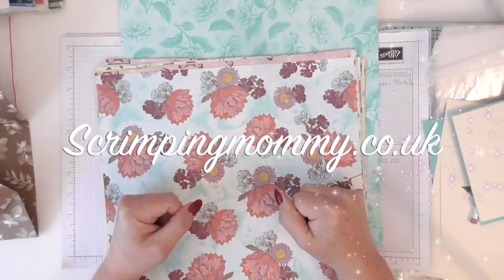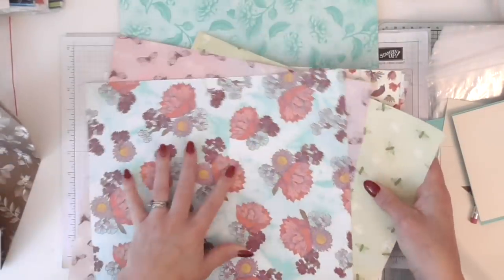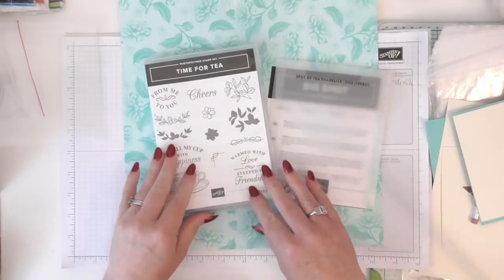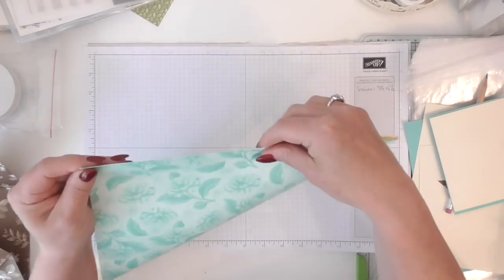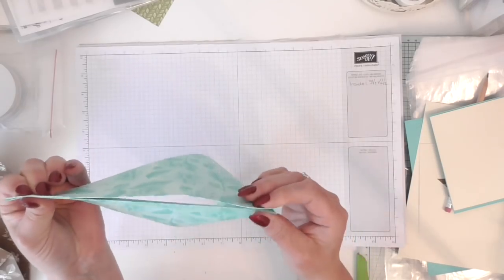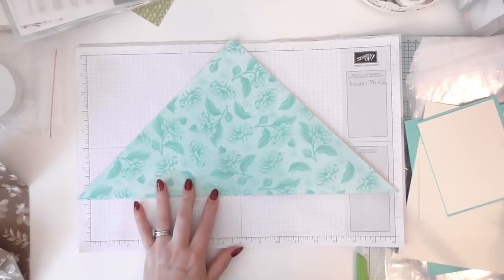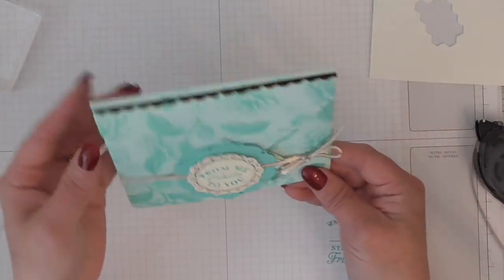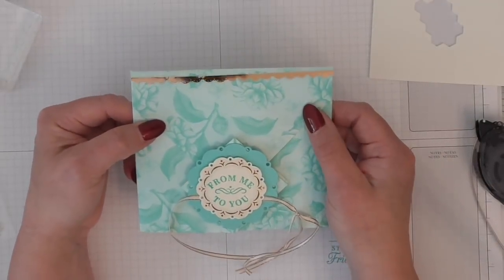All in one envelope card .... with Tea room by Stampin' up!